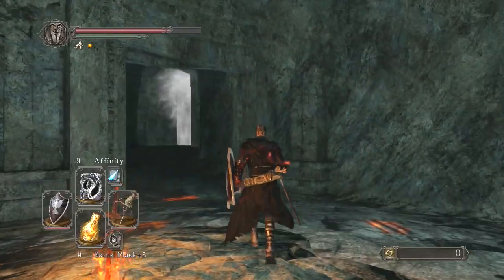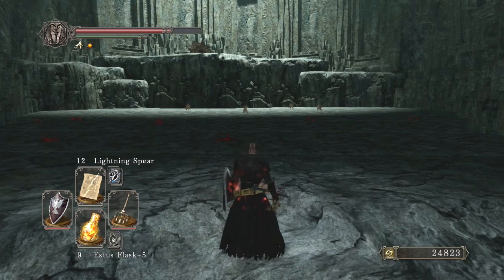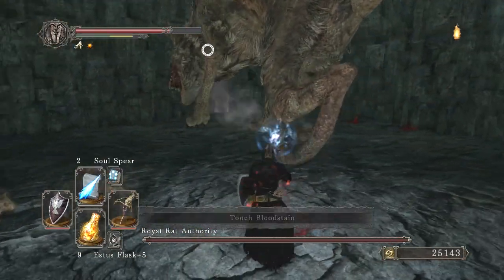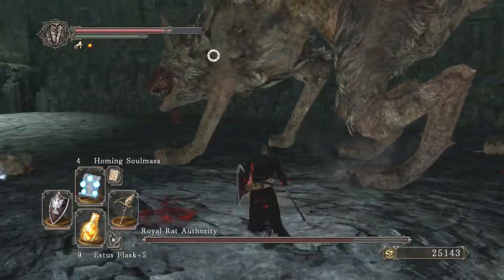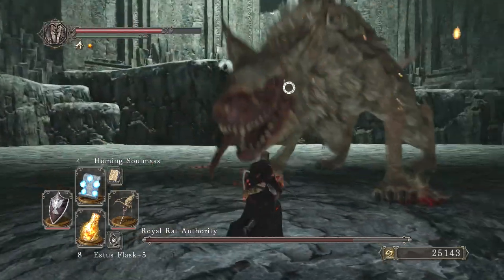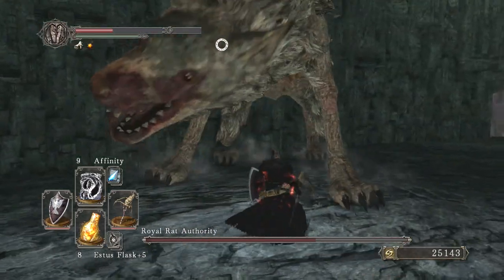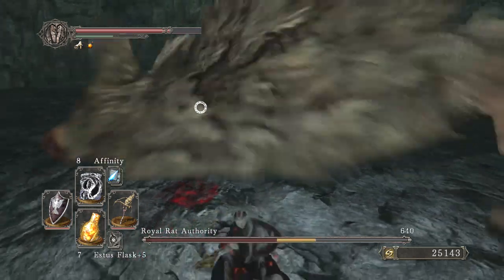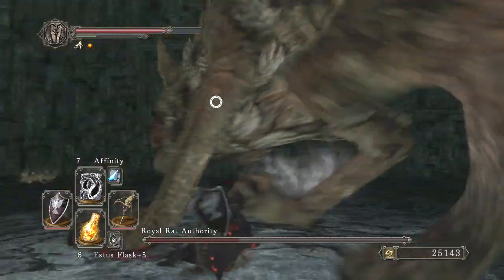Dark Souls 2 Royal Rat Authority Boss TRICKS & TIPS For Easy Kill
Download My Game FREE! It’s "Dark Souls" Hard!

If You're Epic, Follow Me To The Land of Epicness
I show you the mechanics and how to beat the rat authority boss easy.
Support Me So I Can Continue To Make Videos & Get Some Crazy Awesome Rewards in The Process! Check it out

Dark Souls 2 the lost bastille and belfry luna